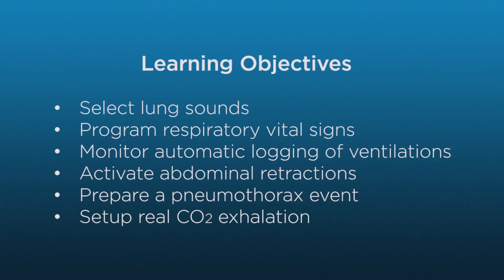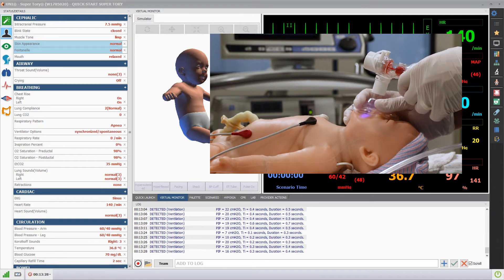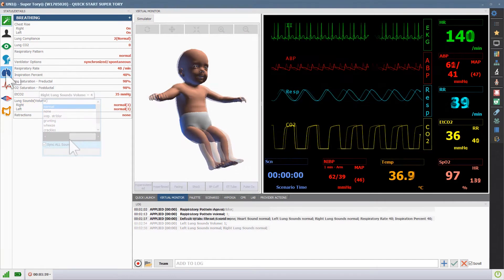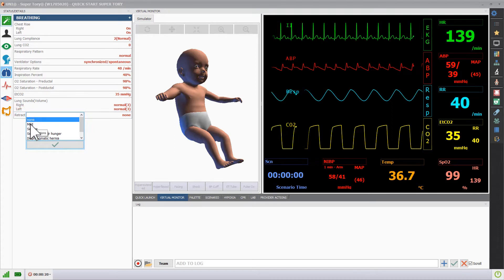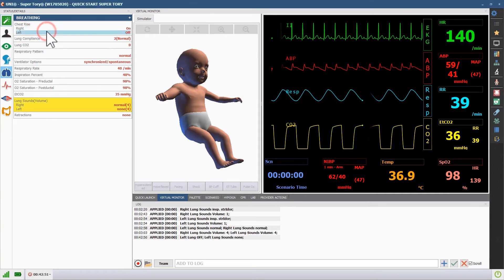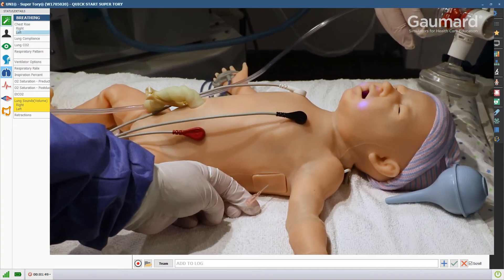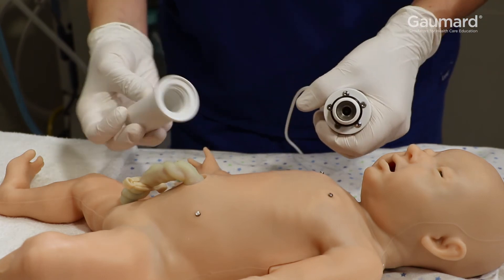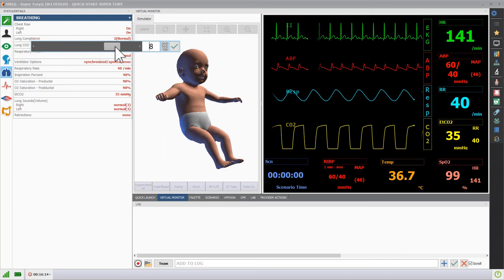Gaumard® Super Tory® S2220: Respiratory Features How-To Episode 4/11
Welcome to the beginners guide to using the Gaumard® Super Tory® S2220.

In this series we will be introducing you to the proper use of some of Super Tory's select features.

This video will describe a few of the selected respiratory features of SuperTory.